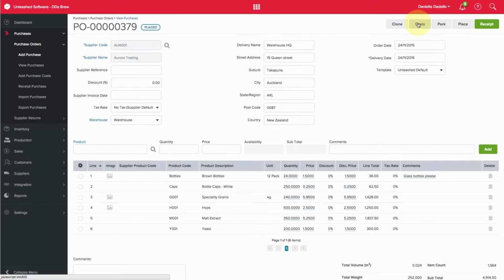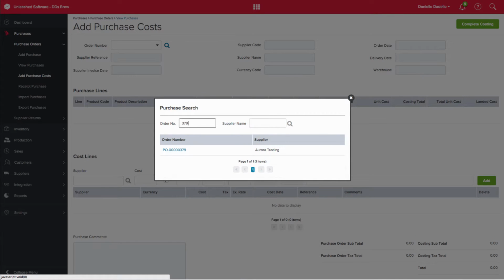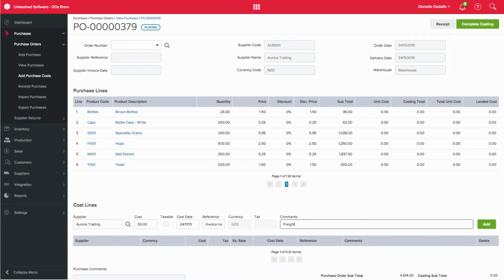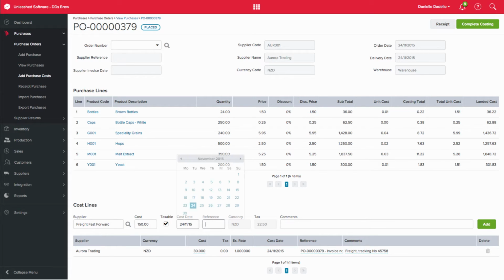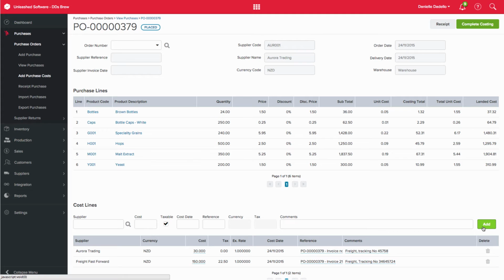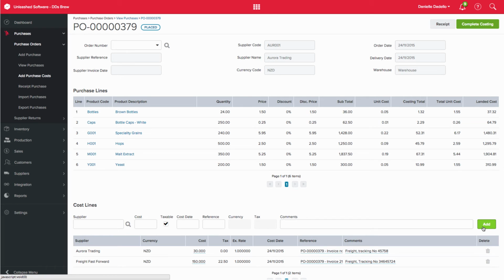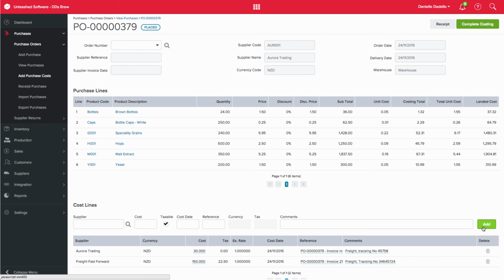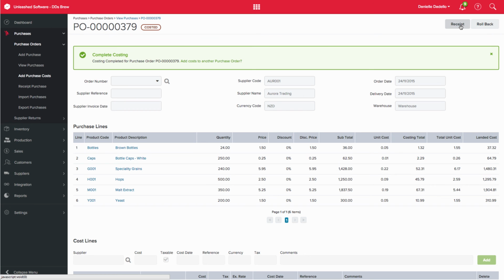Unleashed Add Purchase Costs